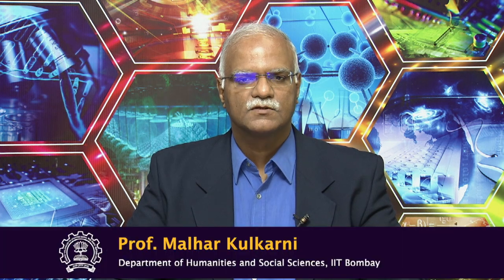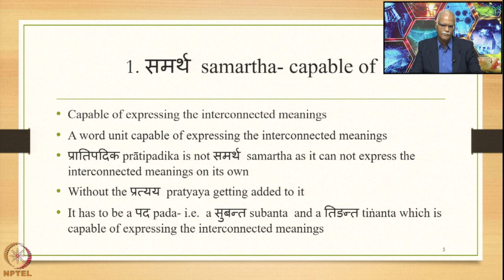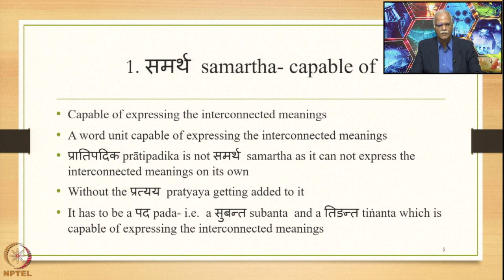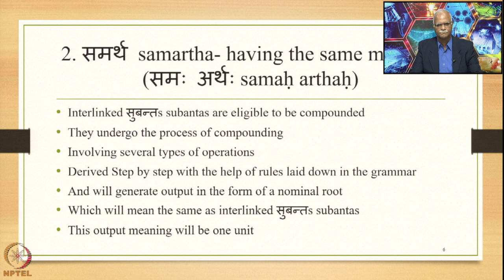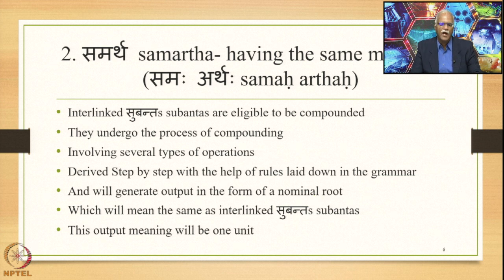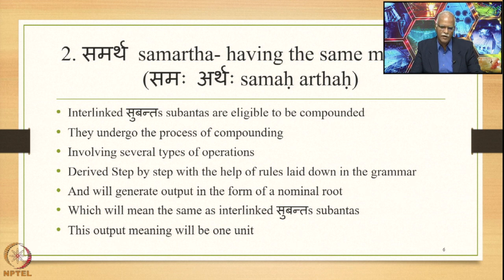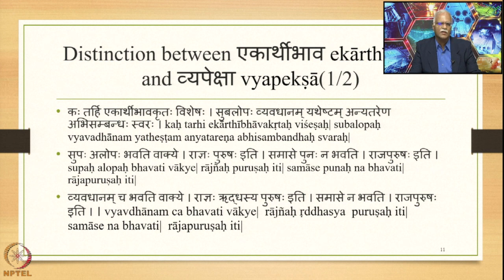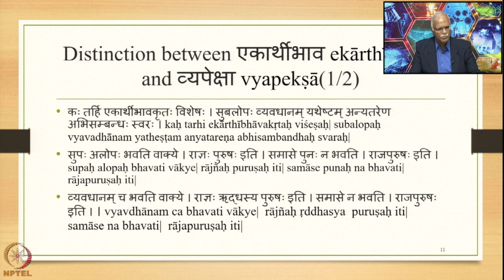Week 2 : Lecture 10 : सामर्थ्य sāmarthya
Lecture 10 : सामर्थ्य sāmarthya